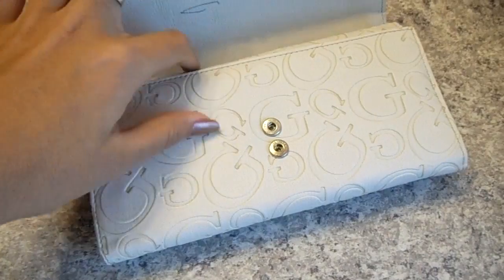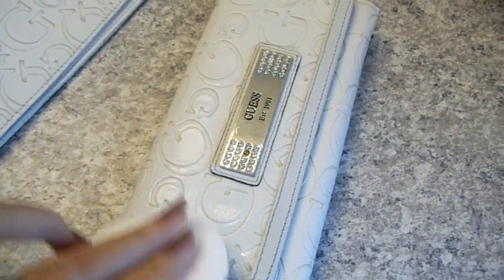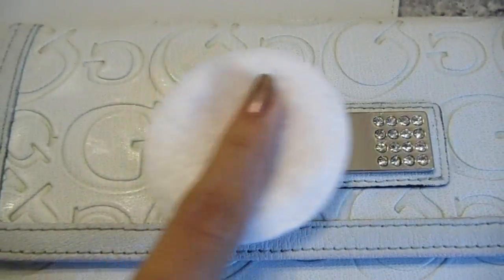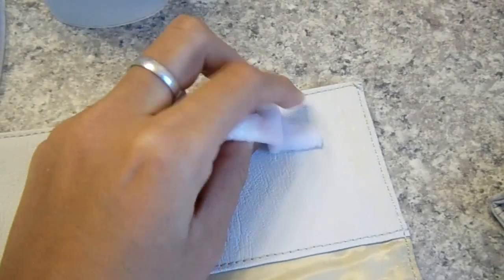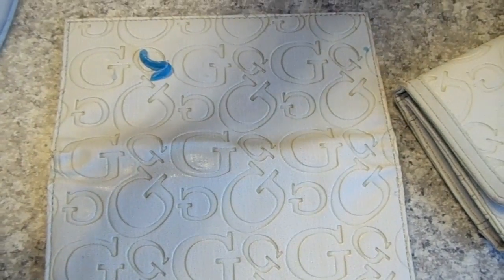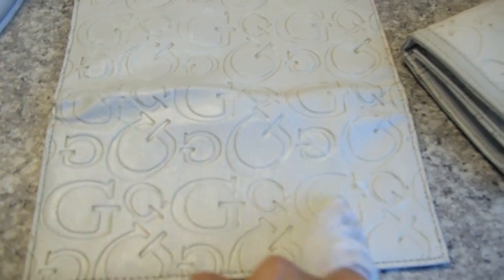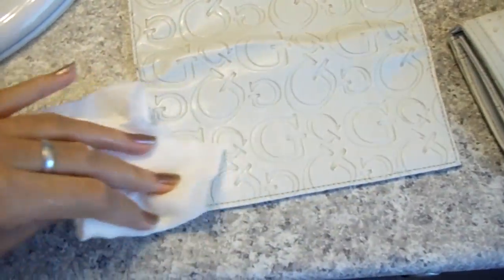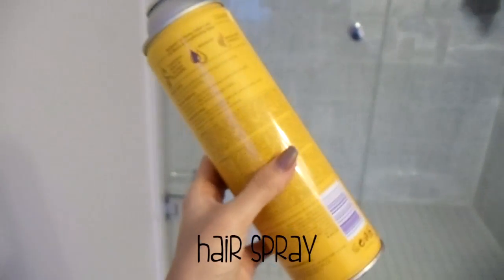HOW TO: Clean & Maintain Leather Bags & Wallets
This video shows you how to clean and maintain leather bags using household products. I used rubbing alcohol, shaving gel, water, and bounce sheets.

IF YOU LIKED THIS VIDEO, CHECK OUT

♥ (PART 2) HOW TO STORE AND MAINTAIN LEATHER BAGS AND WALLETS

ABOUT ME

My name is Sunayana (pronounced "su-9-ah"), and I am a Toronto-based blogger and vlogger. I love all things beaty, food, tech, and lifestyle related. I am in my final year of undergrad at the University of Waterloo. I love graphic design and videography, and hope to hone my skills over time as a hobby.

- XO -